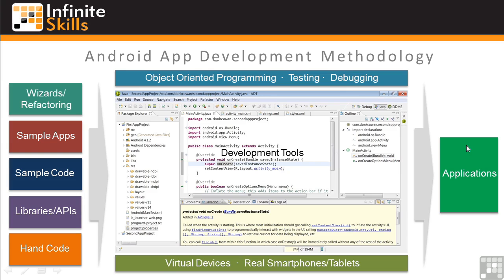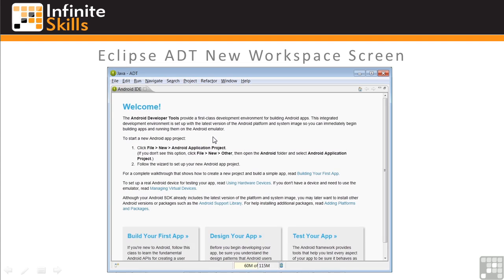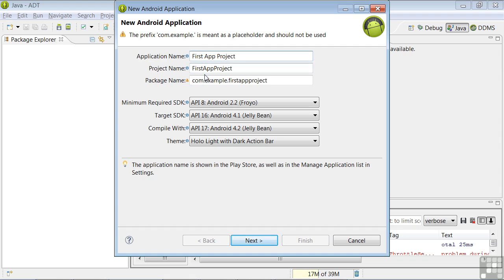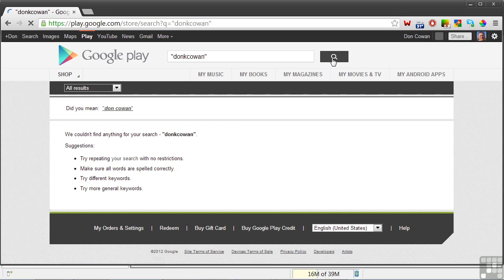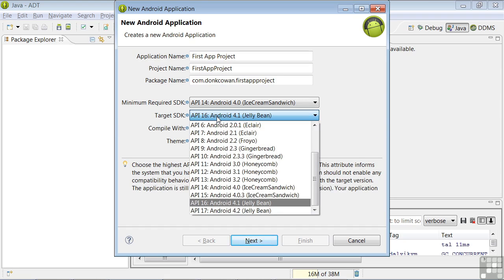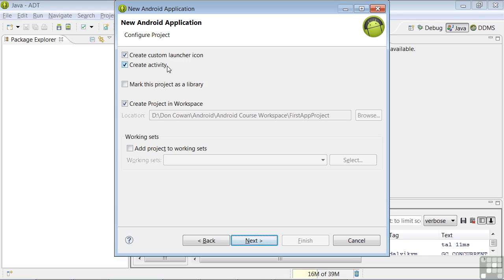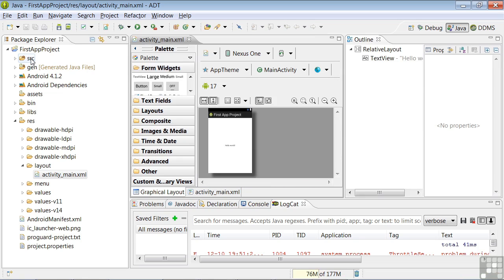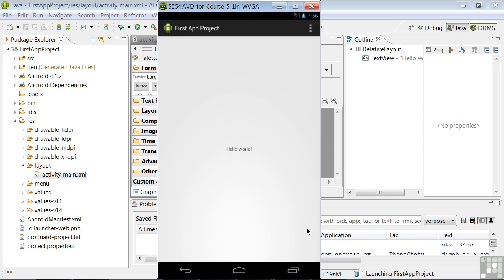Lecture 27: 0311 Android App Components